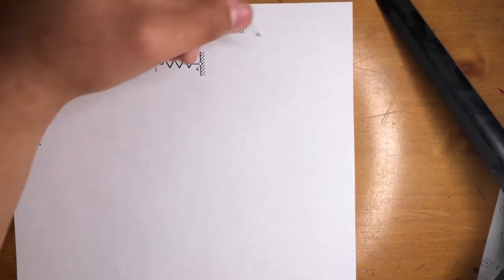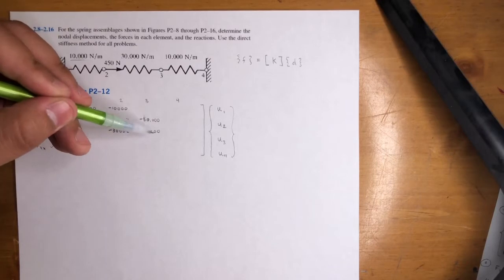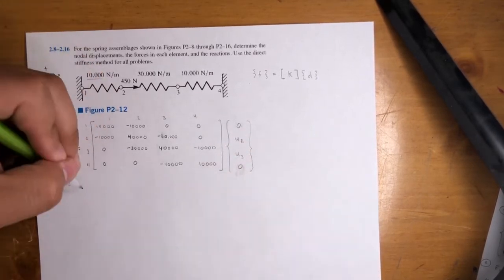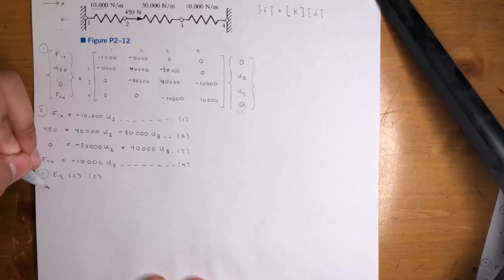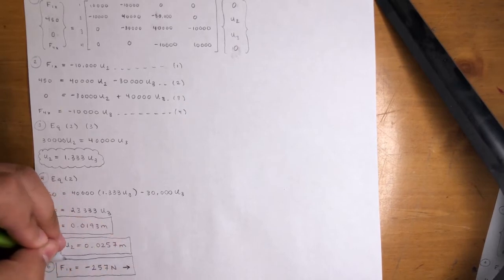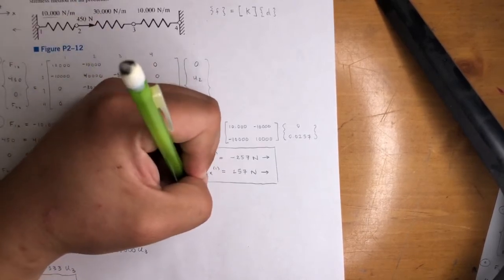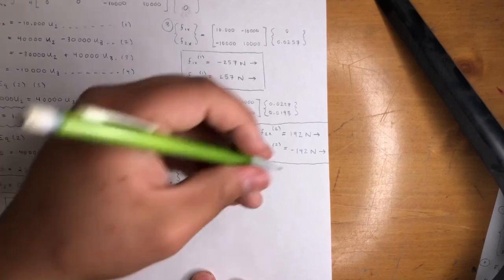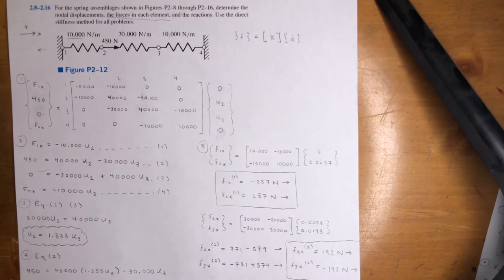Finite Element Analysis - Determine the Nodal Displacements, Forces in each Element, and Reactions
For the spring assemblages shown in Figures P2–8 through P2–16, determine the nodal displacements, the forces in each element, and the reactions. Use the direct stiffness method for all problems.